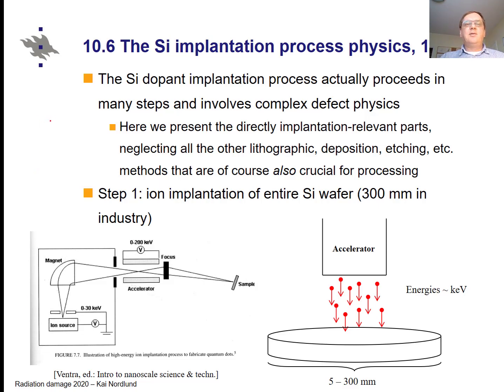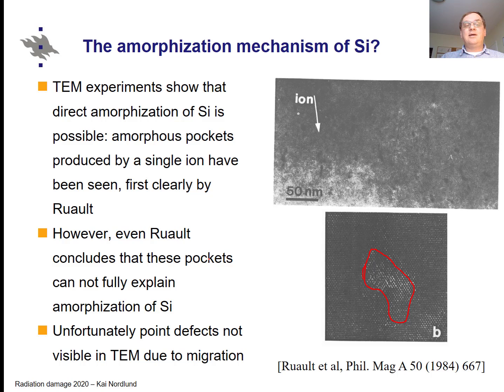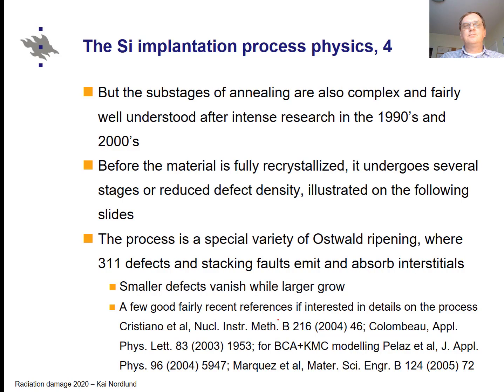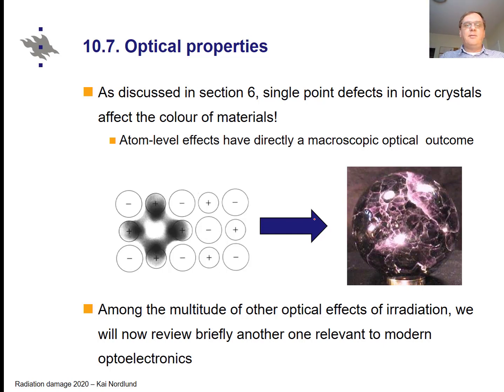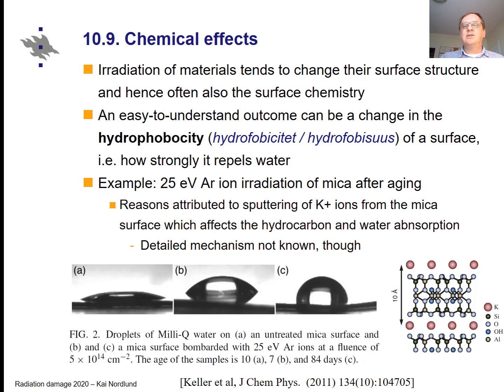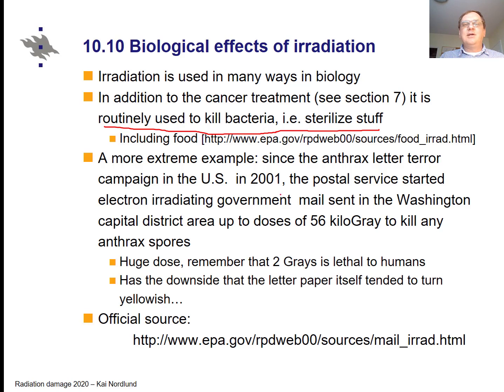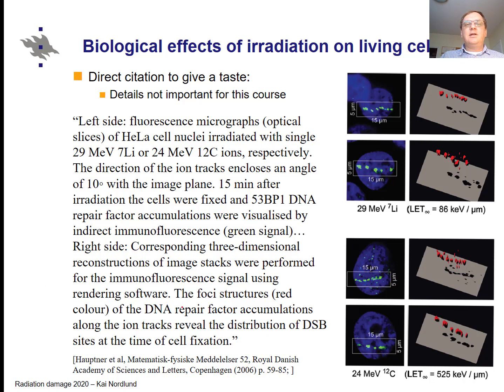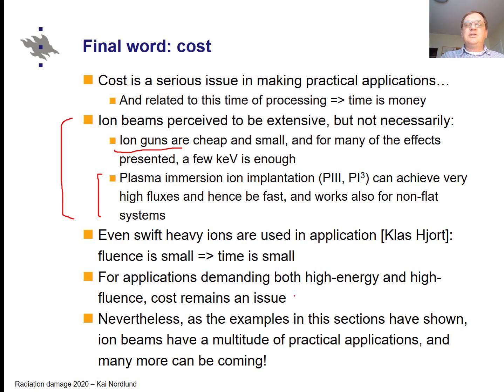str skador10b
Radiation damage in materials lecture video sections 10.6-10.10 (final!)